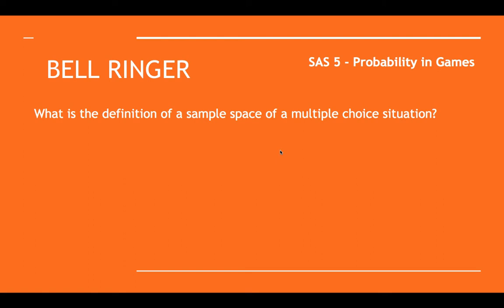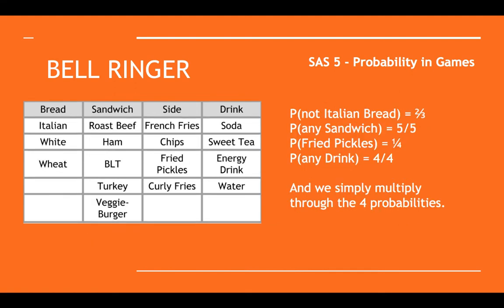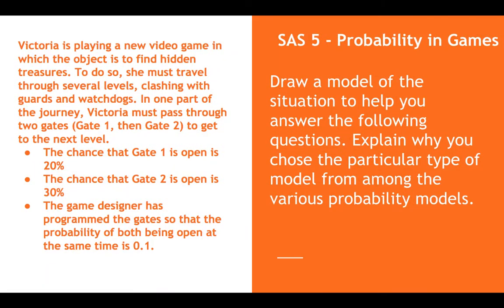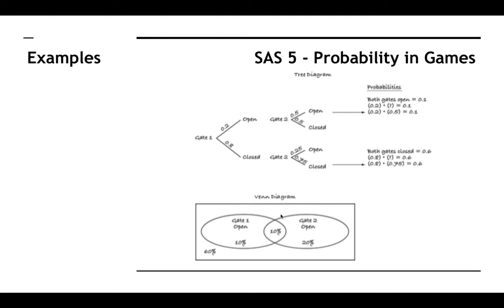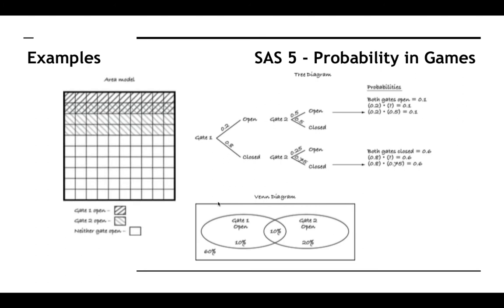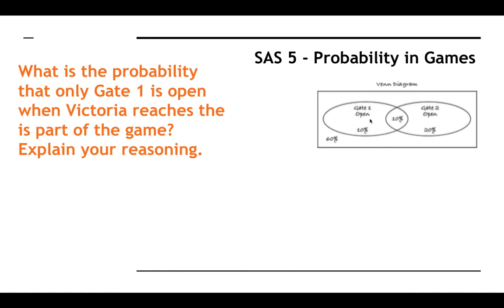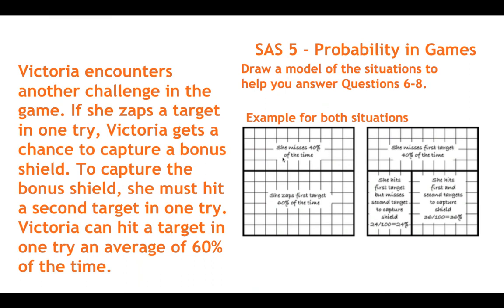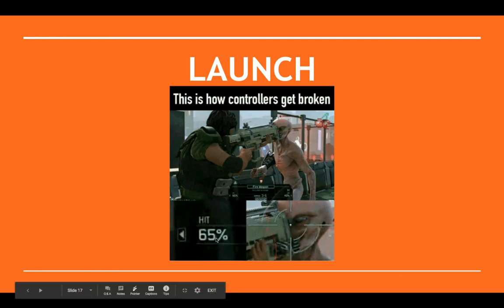SAS 5 Probability in Games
How do game designers make games challenging? By intorducing specific probabilities for success in the game based on nothing more than ensuring gamers win only a specific percentage of the time.